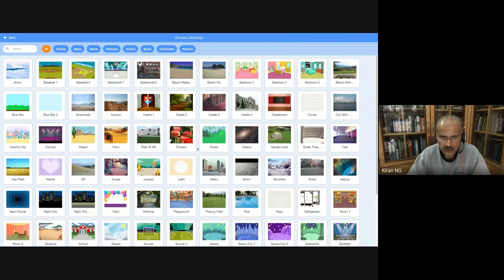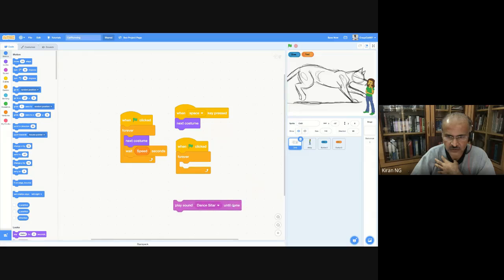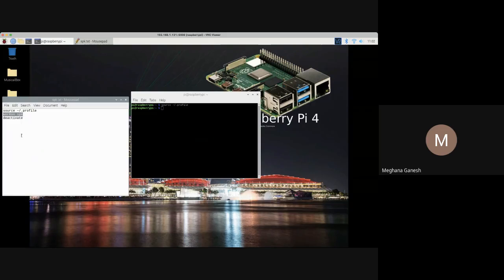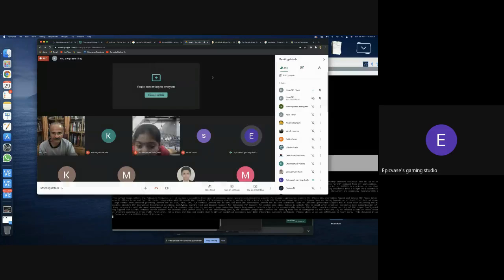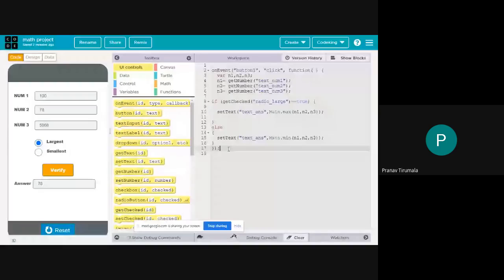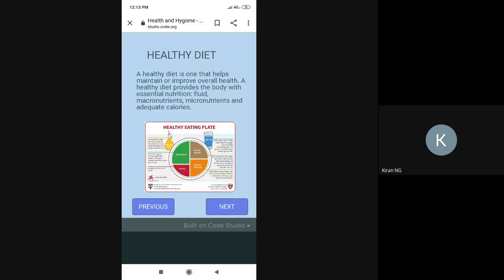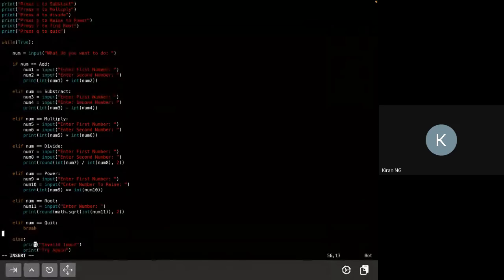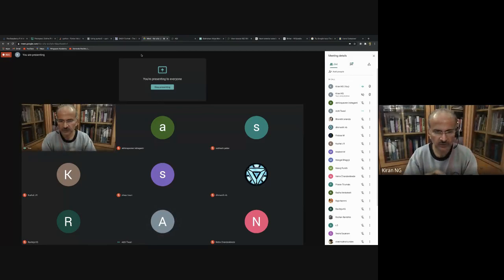Creative Computing, Scratch, Python, PDF to Voice , Code.org, Responsive web design and more..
Creative Computing, Started with 12 lines of python code to Read PDF and voice over.. Code.org , Database.. Responsive web design..